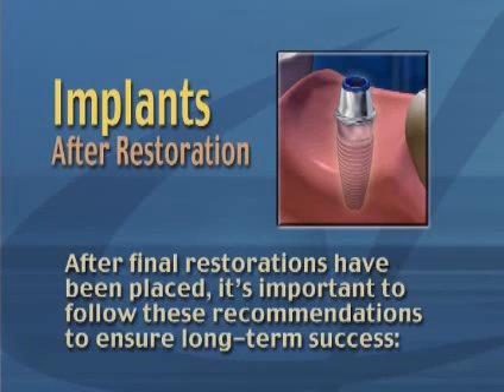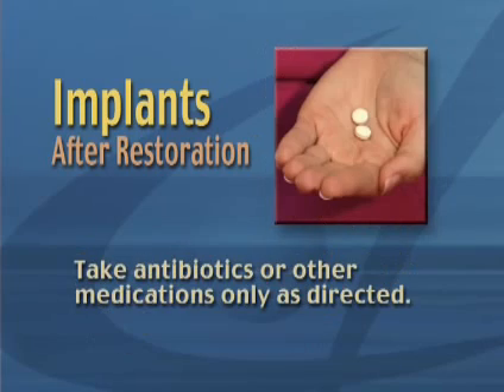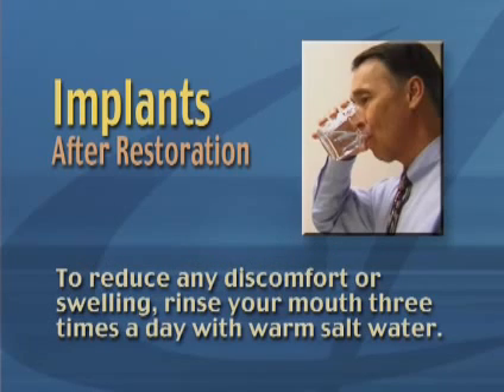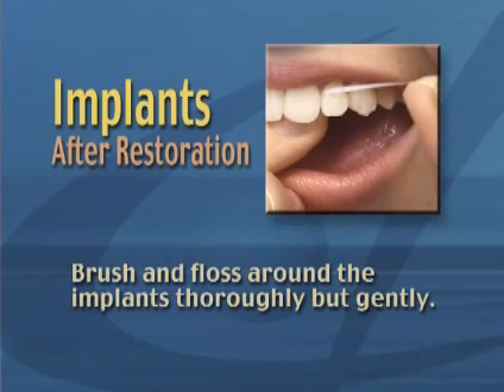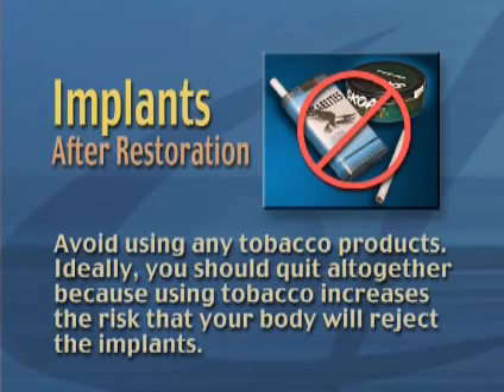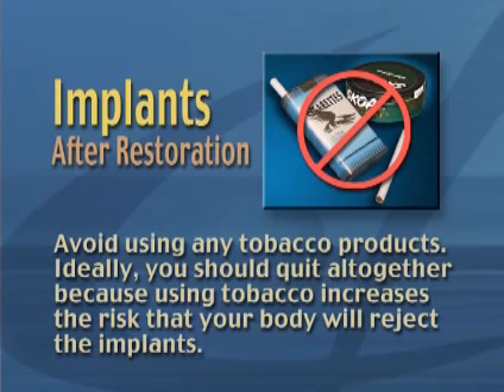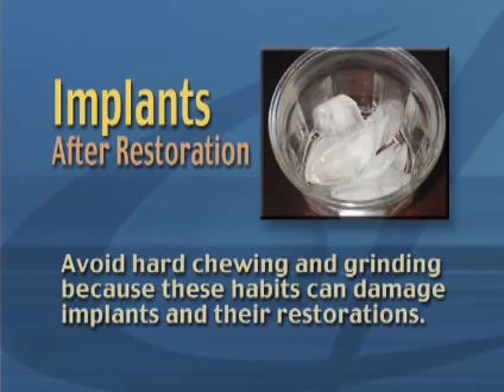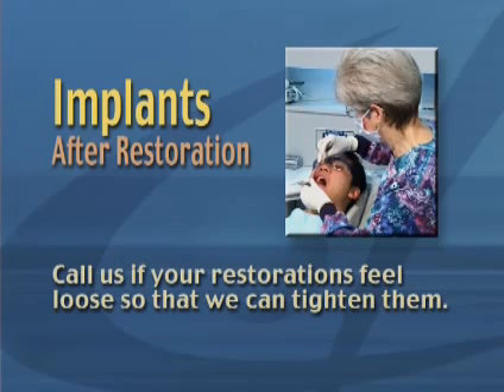IMPLANT POST OP